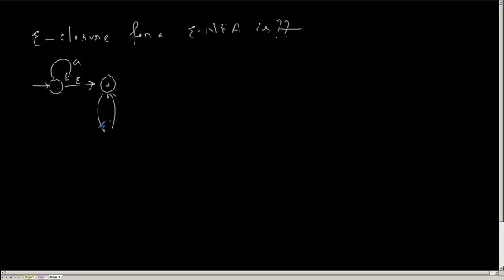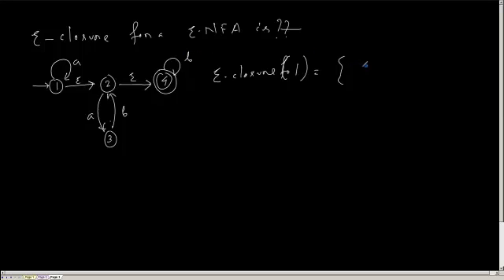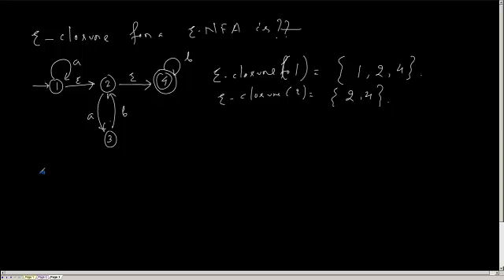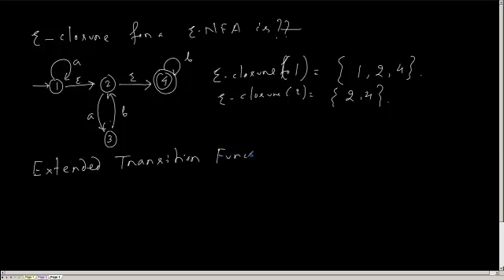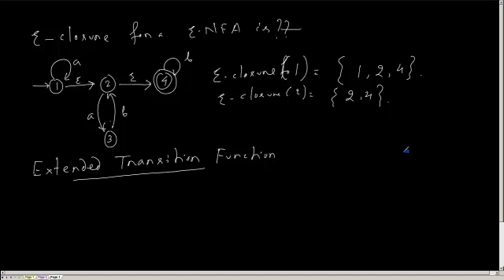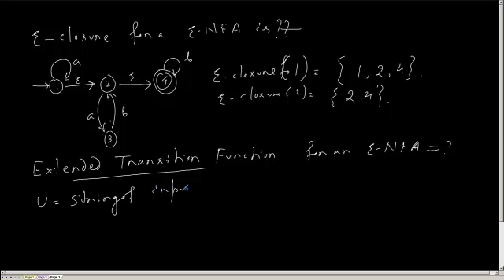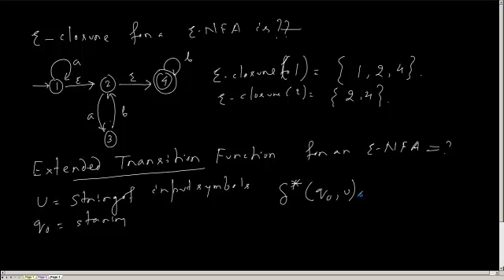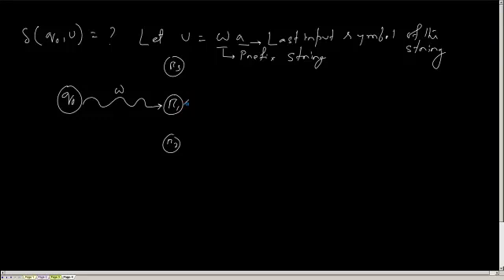NDFA Part10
Automata Theory